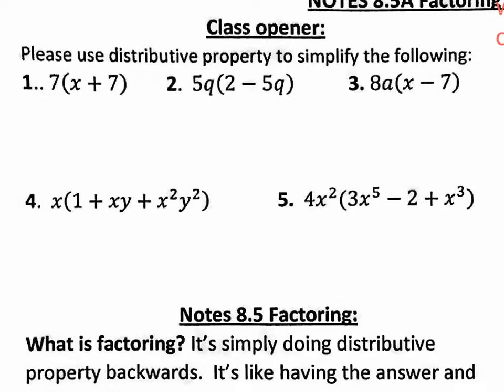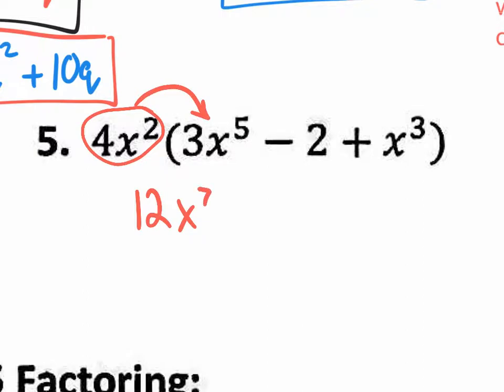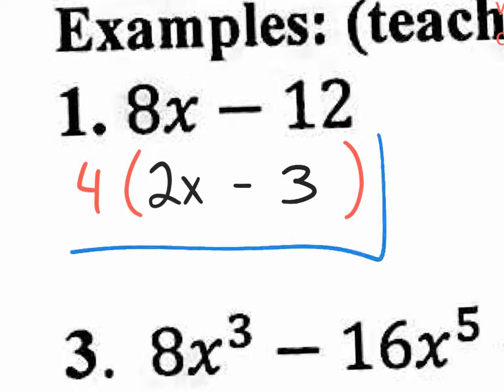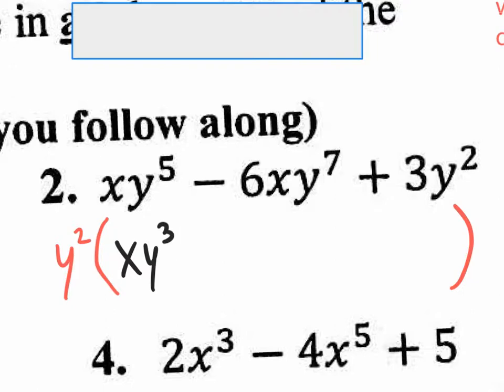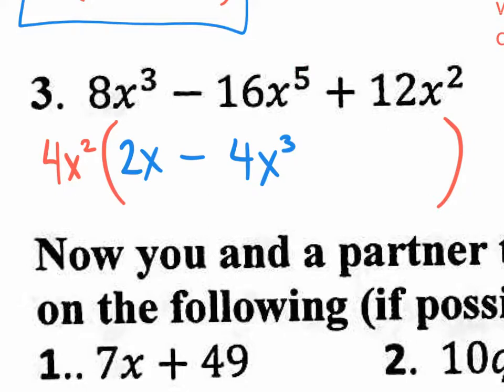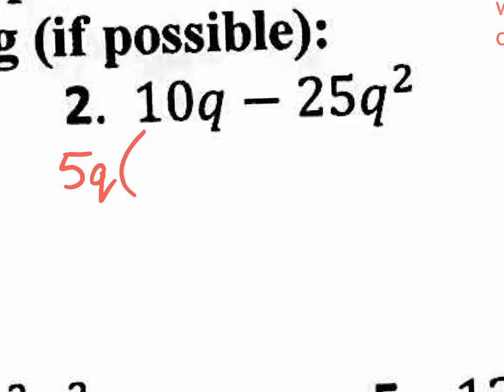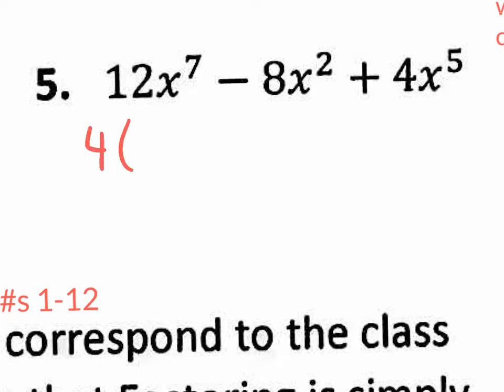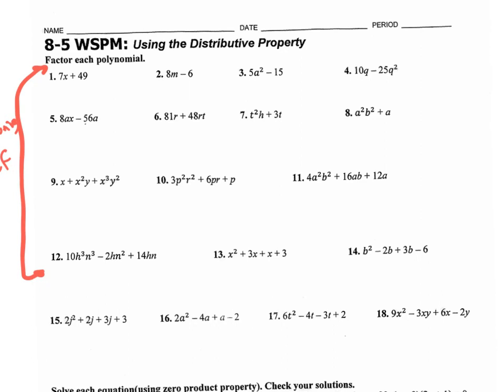V1 Notes 8.5 Opener & Facotring out GCF